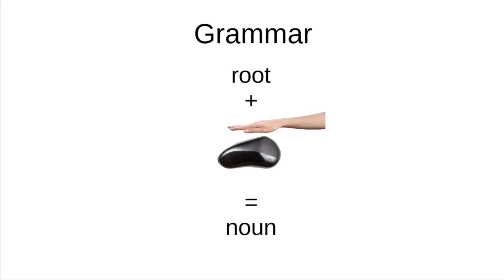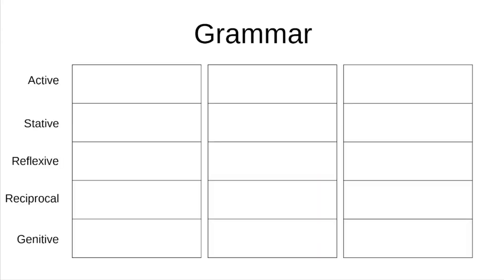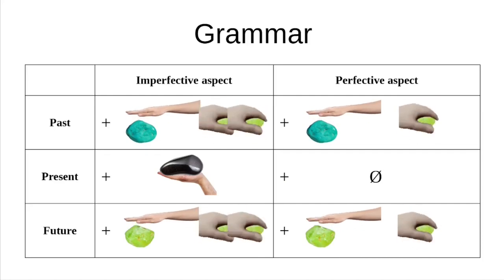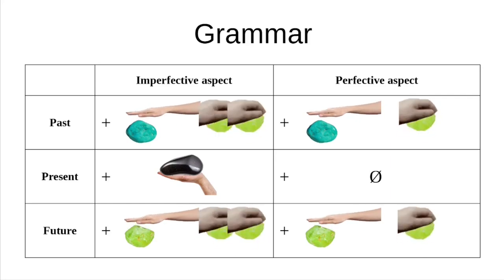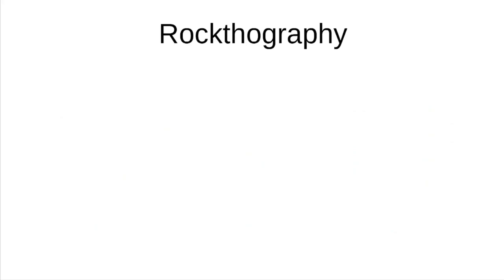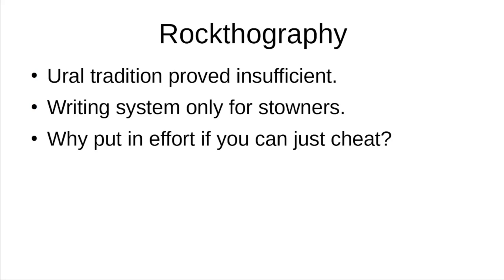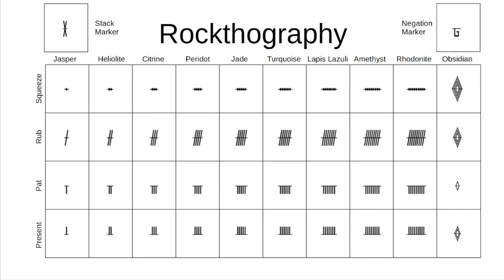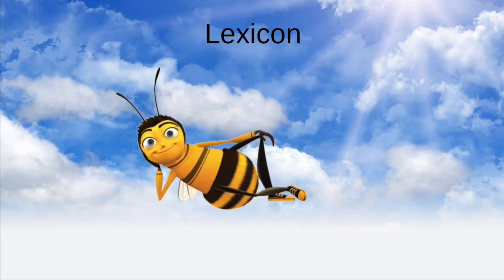A history and overview of the Rockfighting language -- Cursed Conlang Circus 2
Also, for the sake of transparency:
This video is intended to be supportive of the rights of minorities, regardless of whether that's based on gender, sexuality, race, religion, or sex.
I imagine the subtext is clear to most people, but I want to prevent any potential misunderstandings.